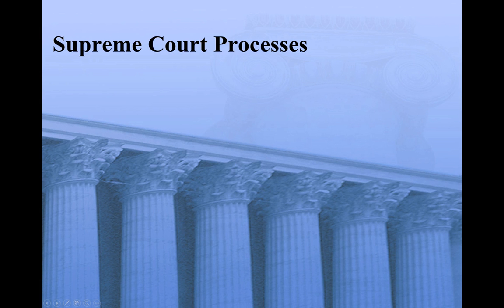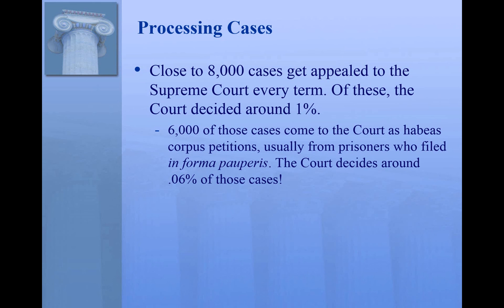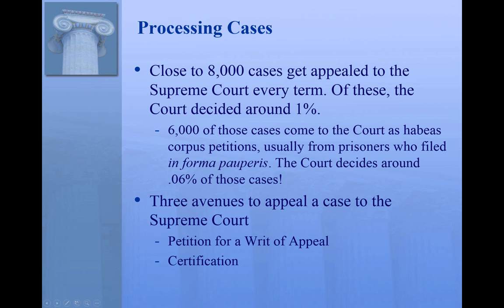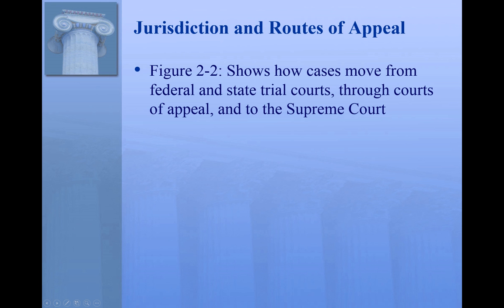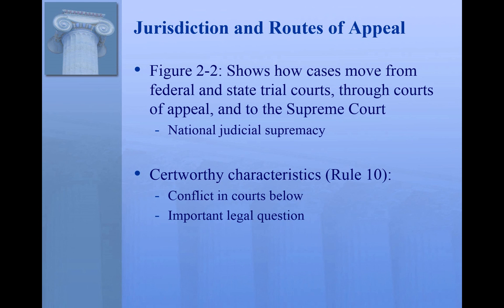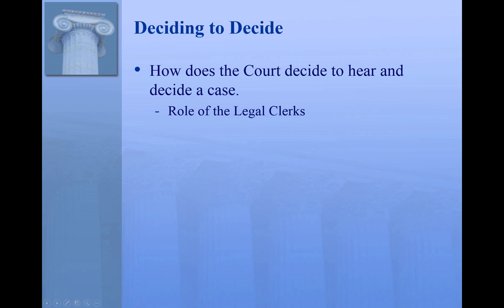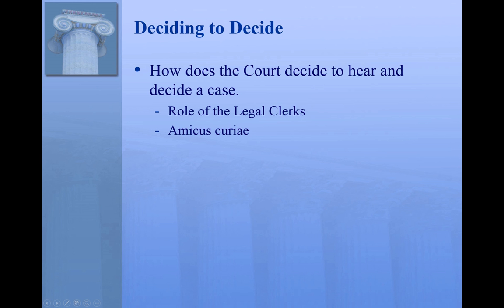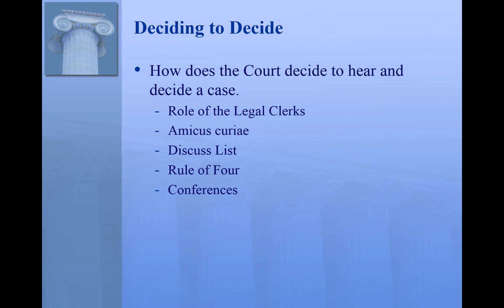Week 1 Supreme Court Processes